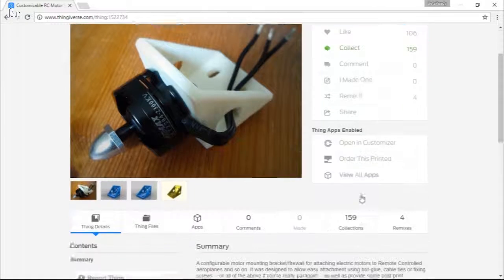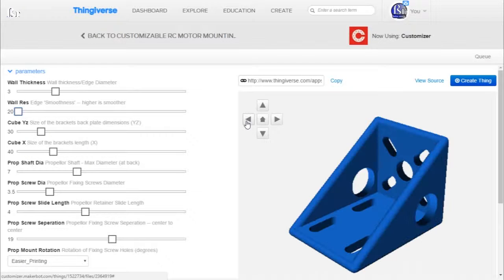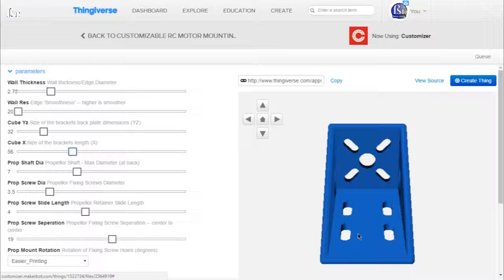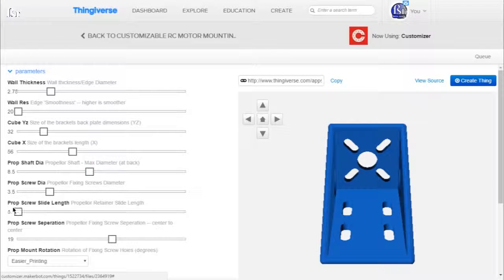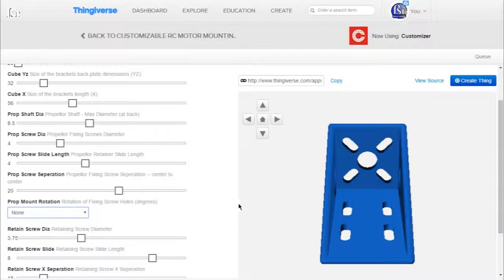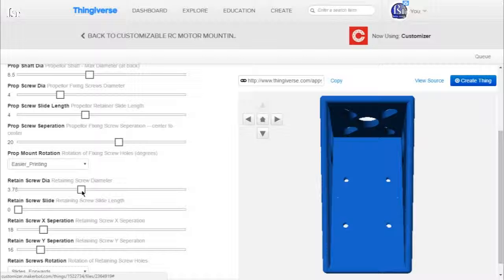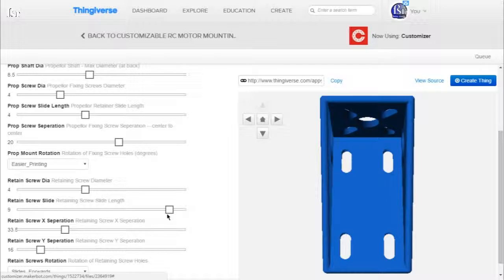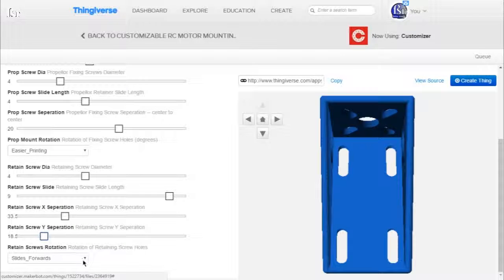Build Yourself a Custom Motor Mount/Firewall | Thingiverse Guide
This part was designed in OpenSCAD and has been made into a customizable file - this video takes you through the adjustments you can make to the file and how they affect it.